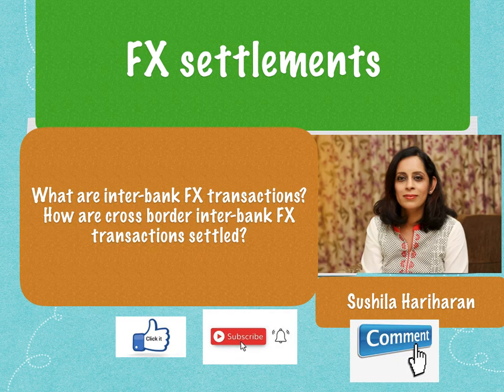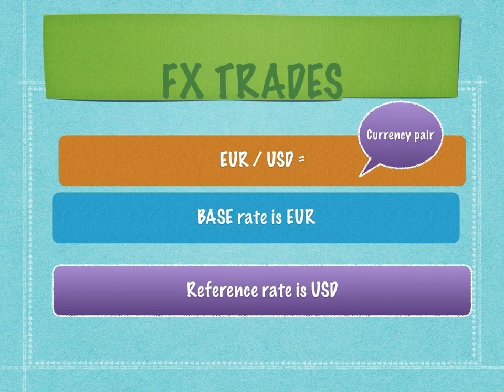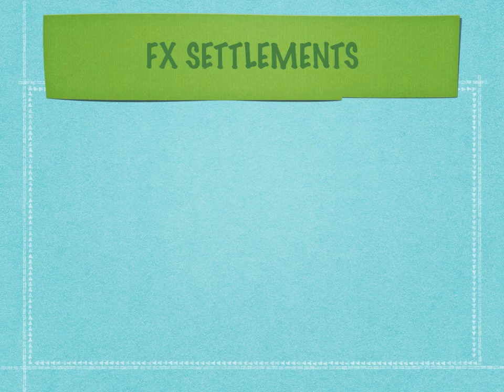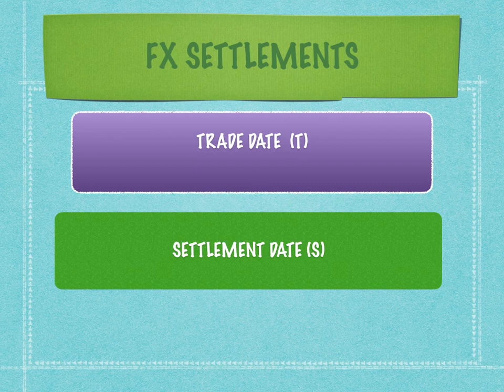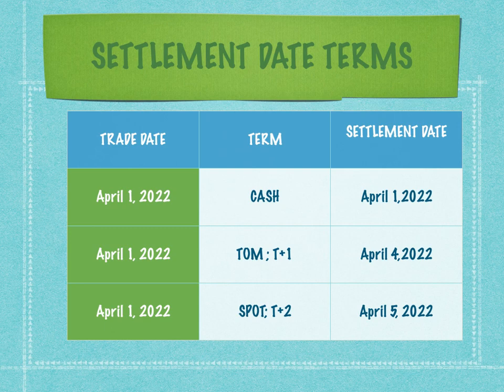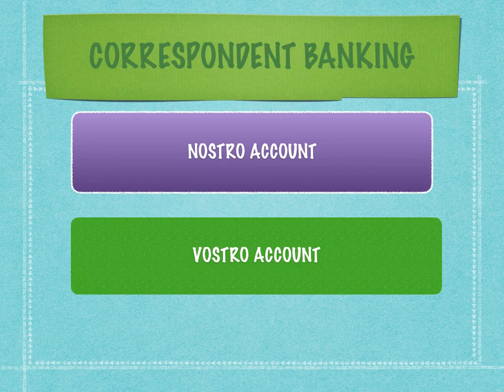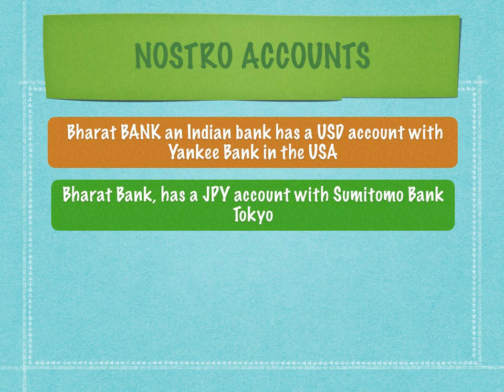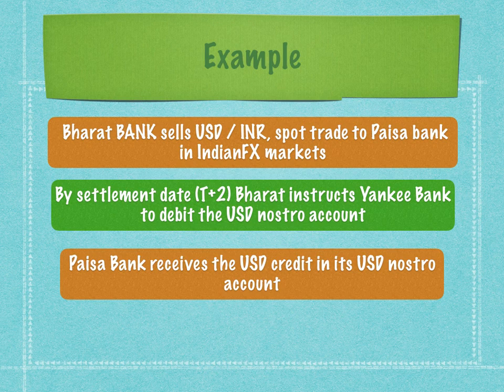FX Settlements - Nostro Vostro accounts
If you are keen on a career with global investment banks, fund accounting firms, Securities Life Cycle or OTC derivatives, then you will go through written tests and Interviews that help you gain Technical knowledge on various aspects of Global investment banking. I keep uploading such specific content that is rich in depth, concise in explanations and very useful for growing your career in I-banking!